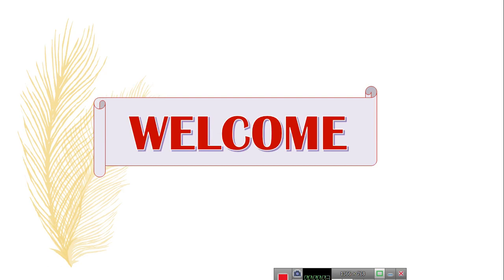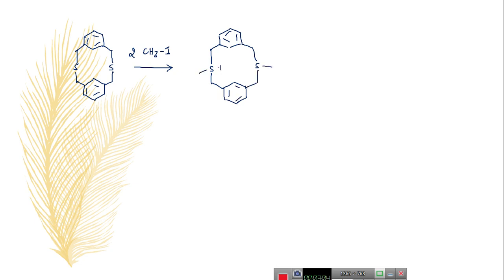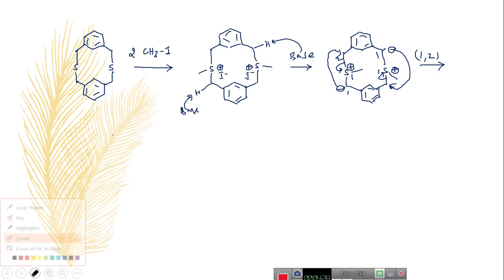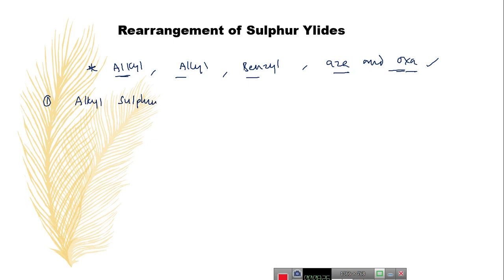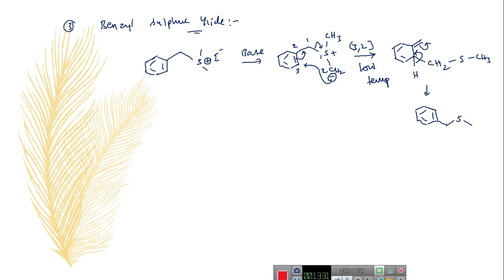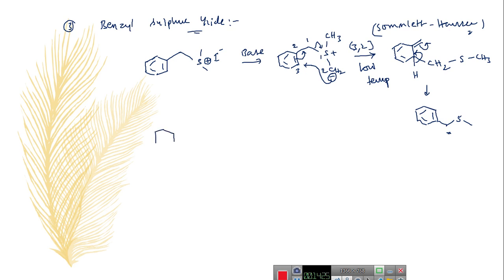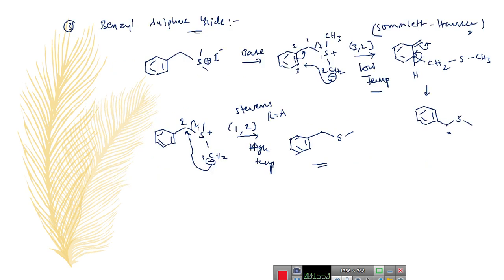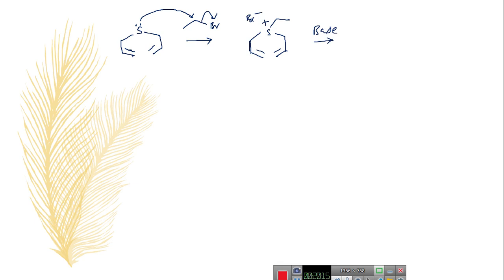Organo Sulphur Chemistry - Ylides and Synthetic Applications Part IV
This video explains the synthetic applications of Sulphur Ylides in Organic Synthesis.